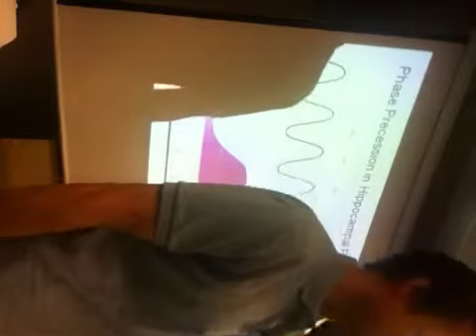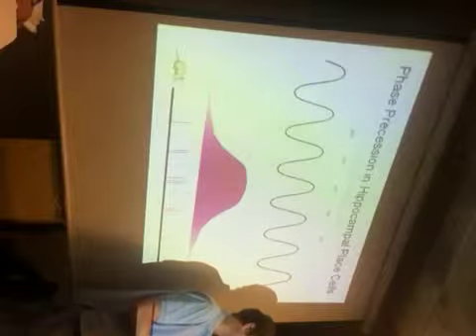116 7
116 7